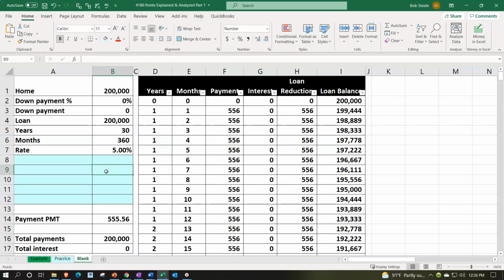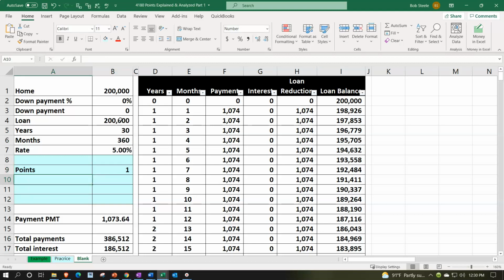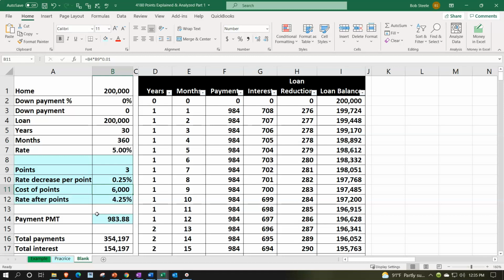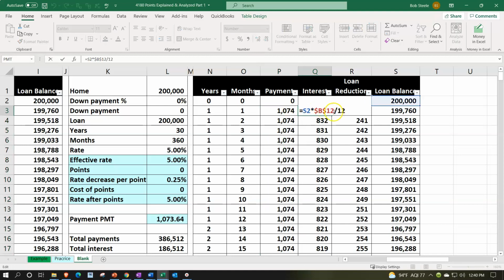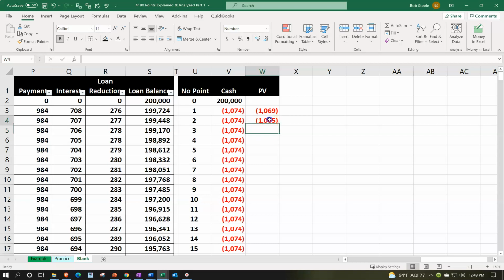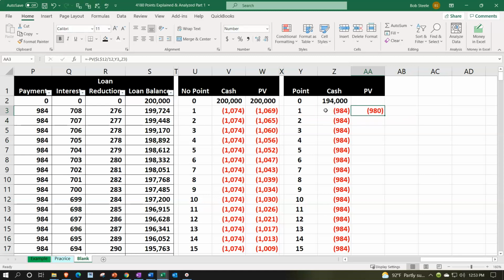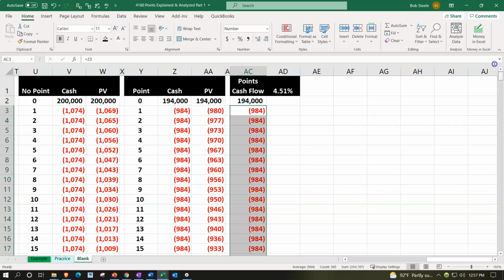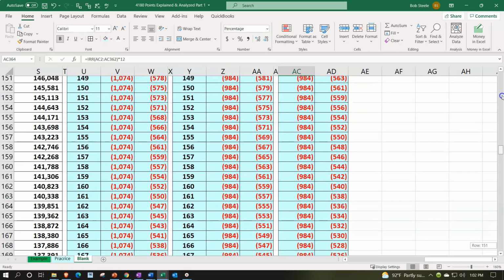Points Explained & Analyzed Part 1 4180 Real Estate Investment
Points Explained & Analyzed Part 1